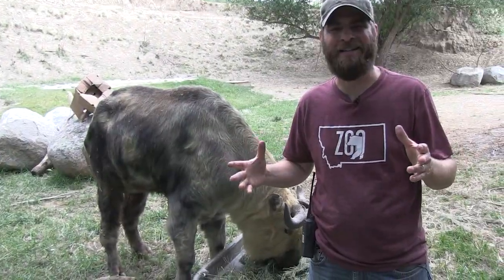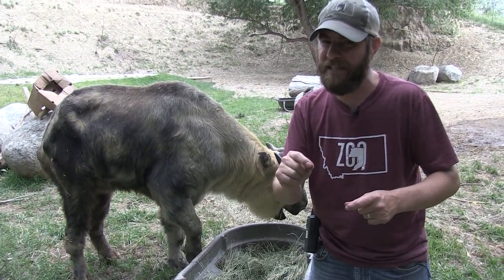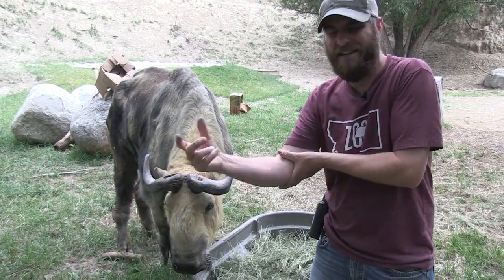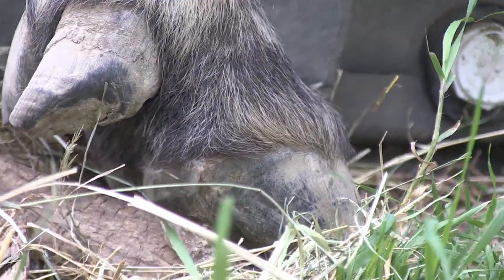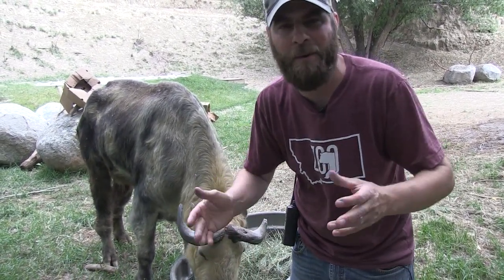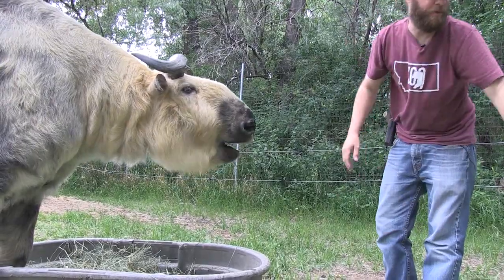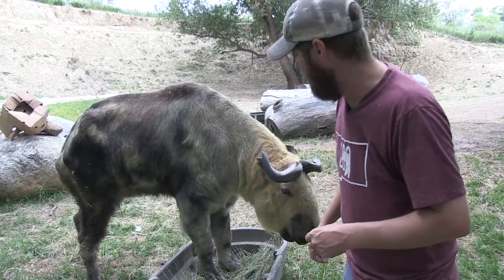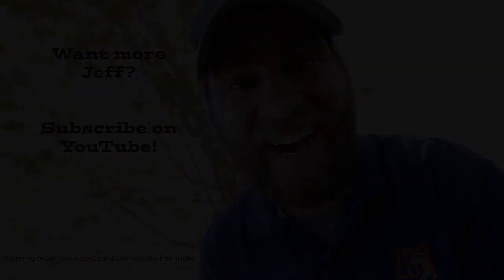The Takin's new shoe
Jeff the Nature Guy visits JT, a takin at ZooMontana, and shows off the animal's new orthopedic shoe to help  with arthritis.